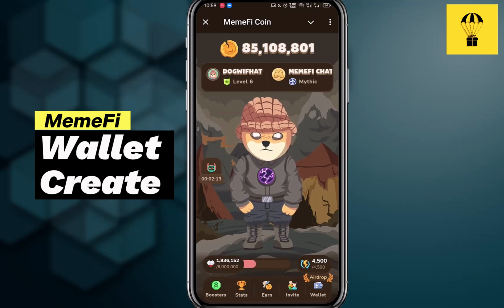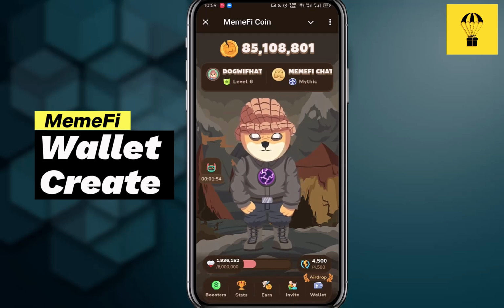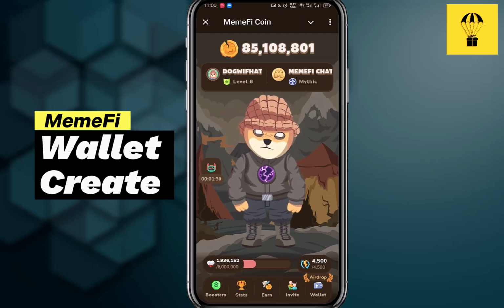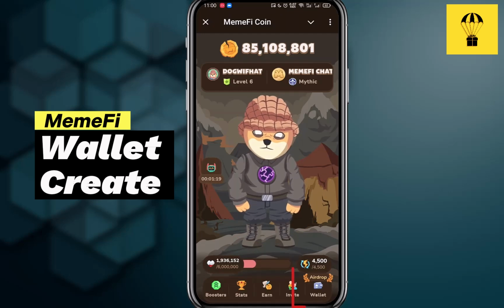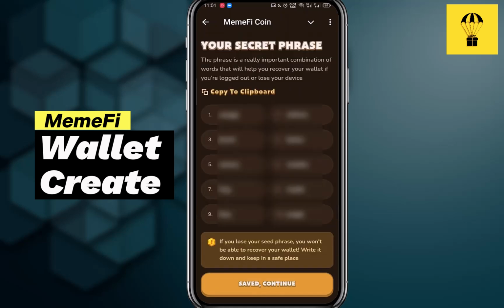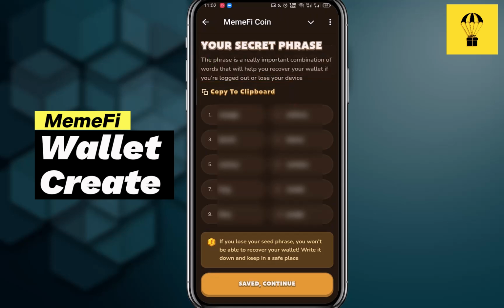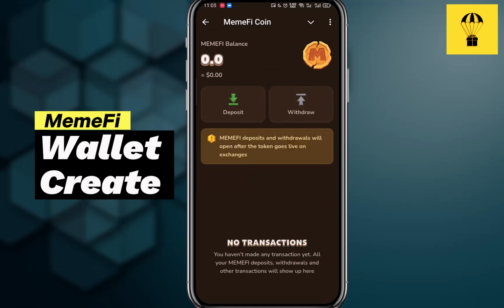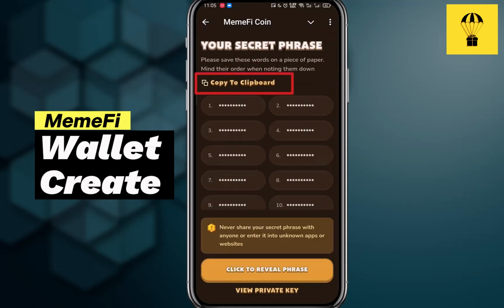Memefi Mining Wallet Create | Memefi Airdrop Soon | Memefi Token Listing Soon